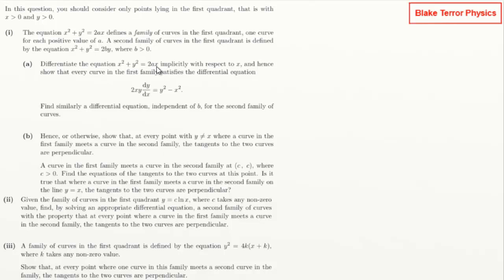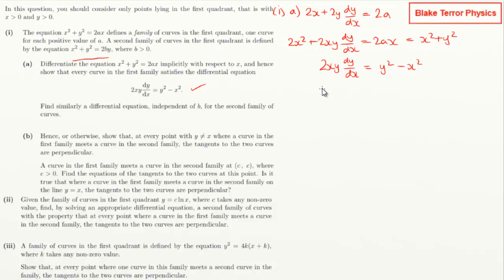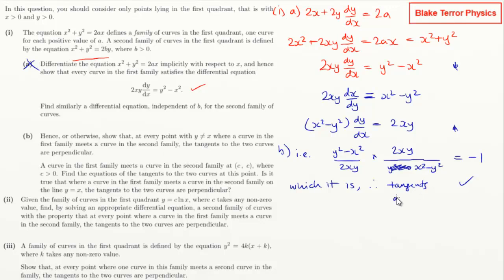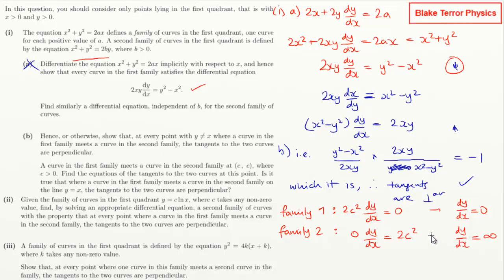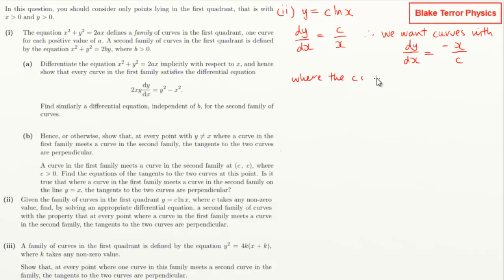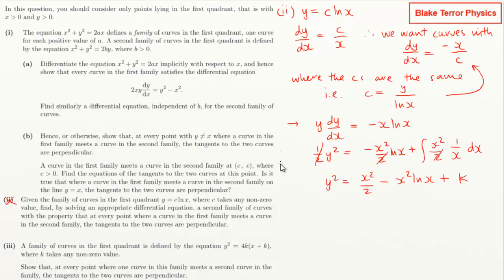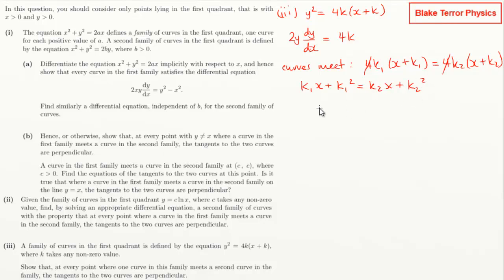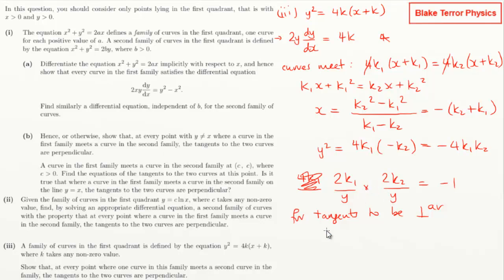STEP 2 2022 Q6